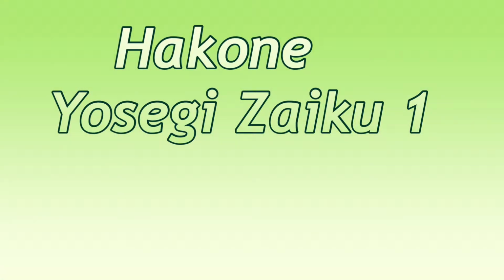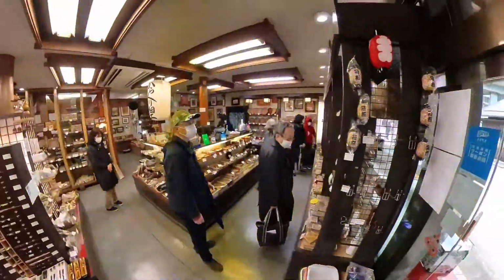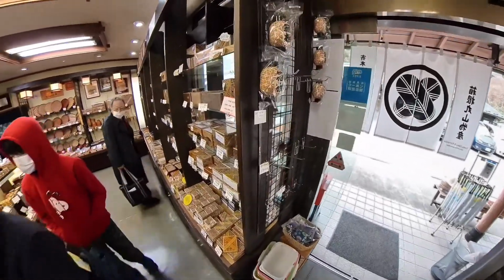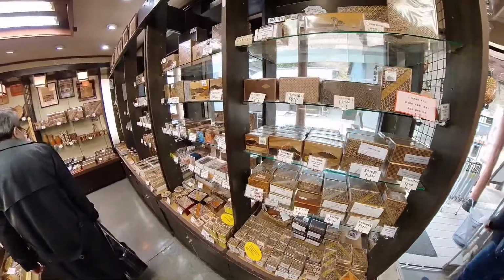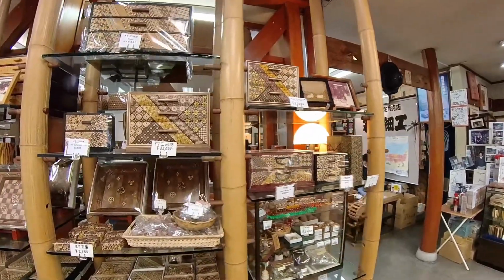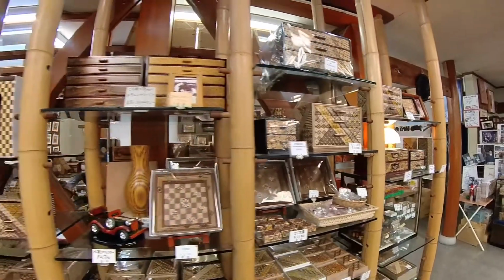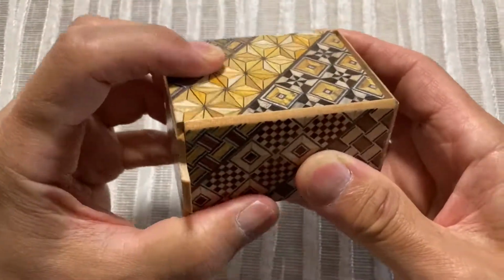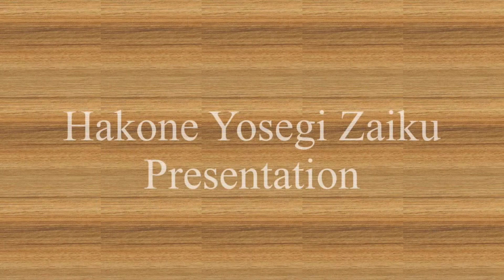Hakone Yosegi Zaiku 1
Today, let’s take a look at Hakone Yosegi Zaiku workshop, one of the most famous traditional works of arts in Japan.

Please enjoy the presentation by  a craftsman !